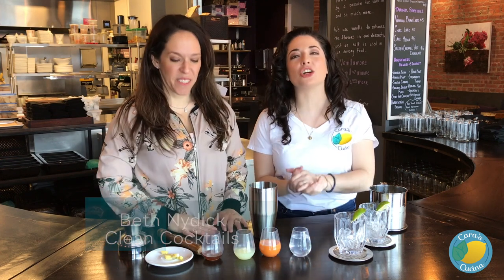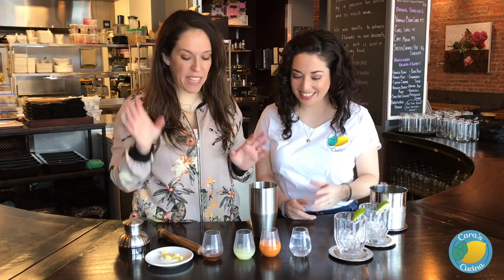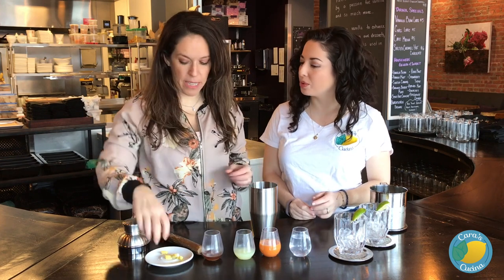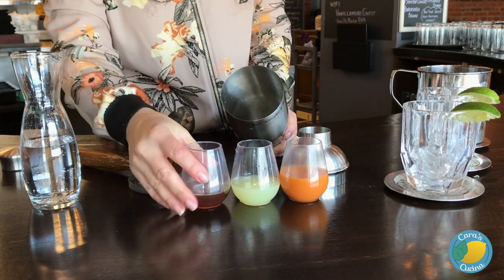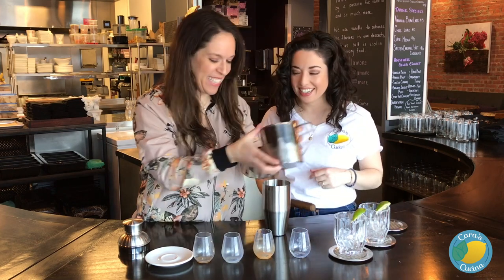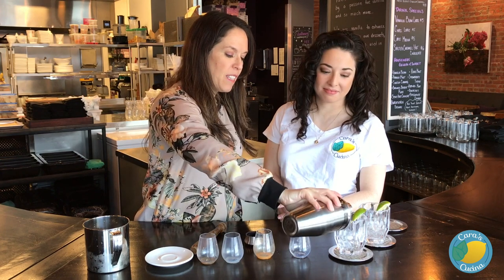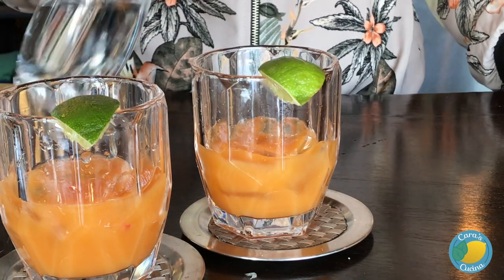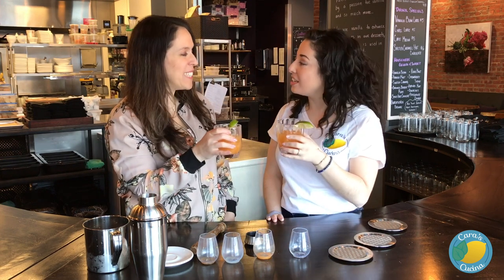Clean Cocktails: The All Night Bender || Cara Di Falco || Beth Nydick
I think the Easter Bunny would just LOVE this carrot based cocktail! But before you turn cotton tail and run, give it a shot! It’s like nothing I’ve ever had before! Light and refreshing, full of flavor and completely unique! A great drink to impress brunch guests with!